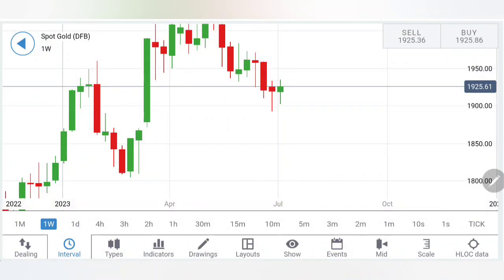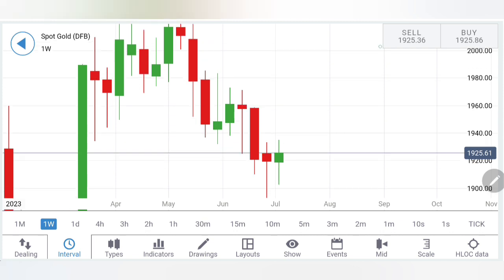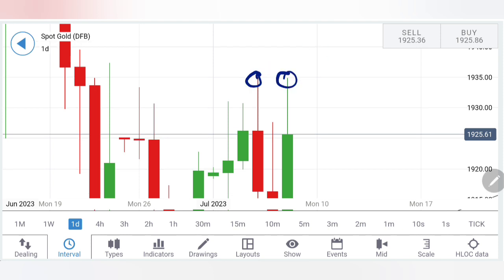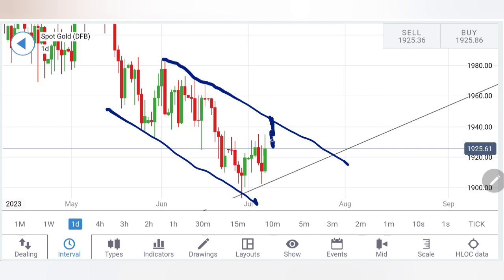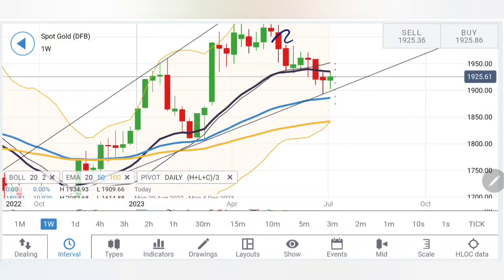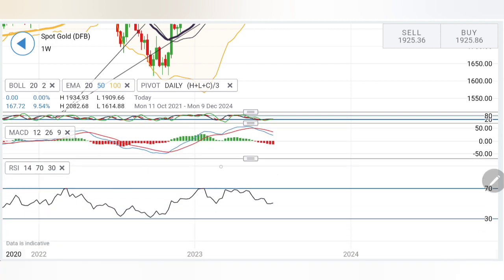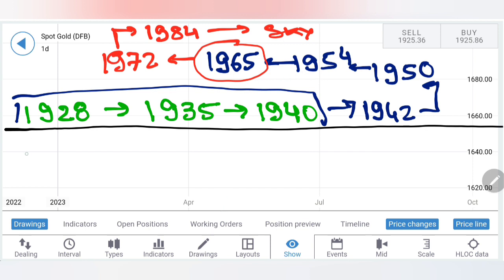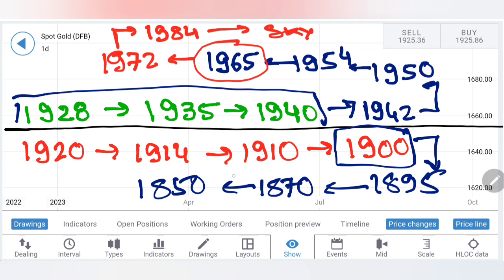Should You Buy Gold ? Gold Price Prediction For Next Week 10-14 July